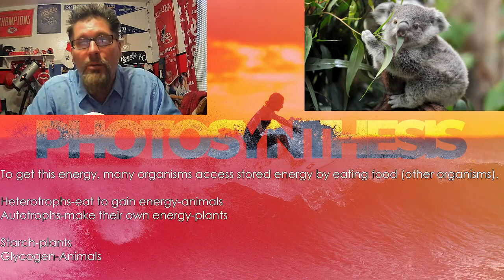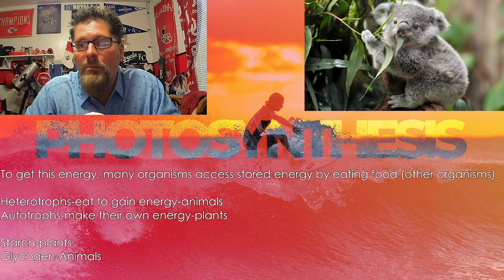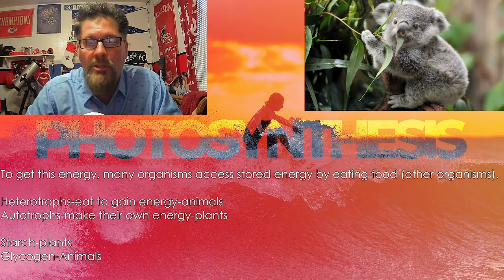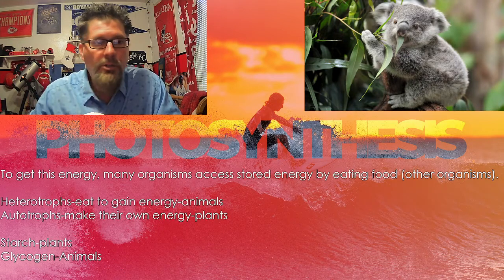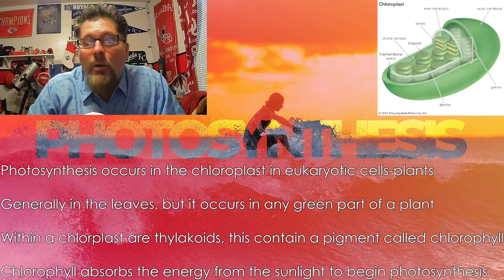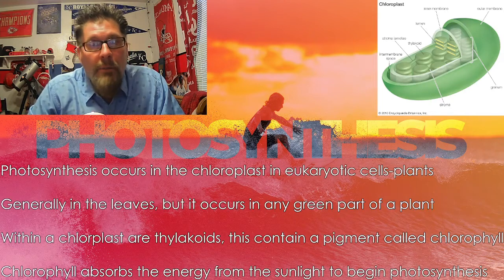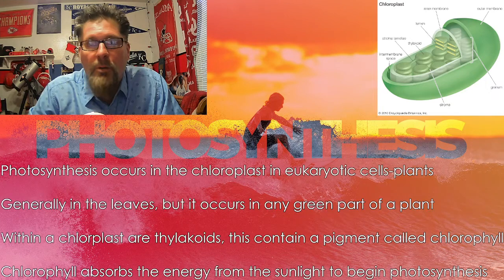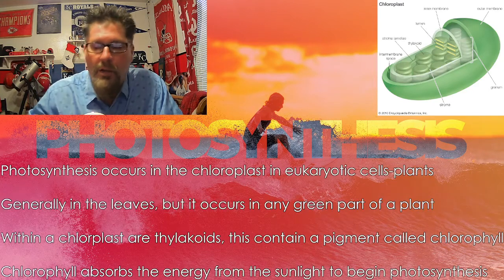Photosynthesis Gen 1